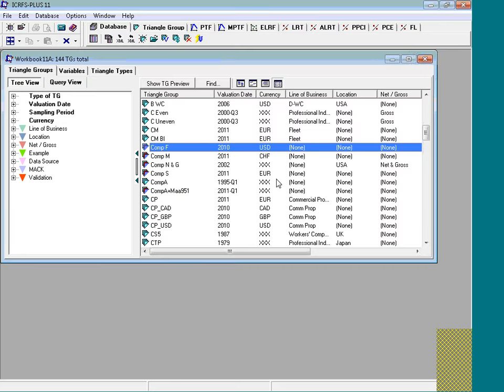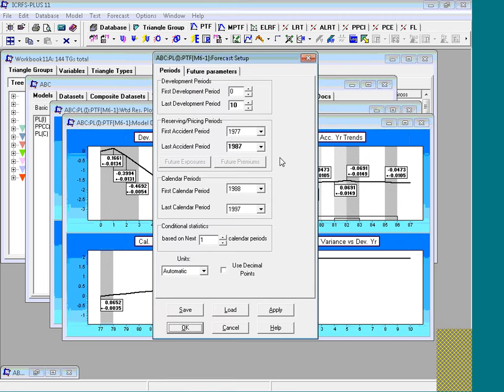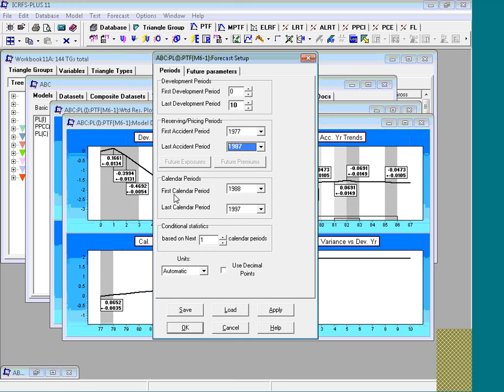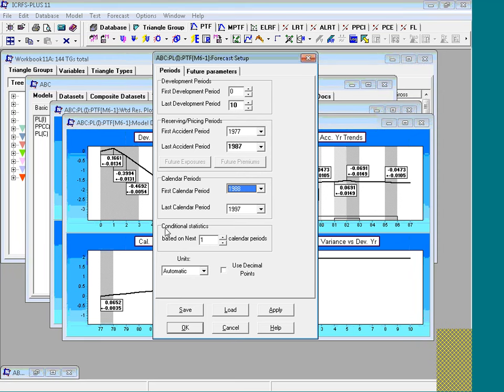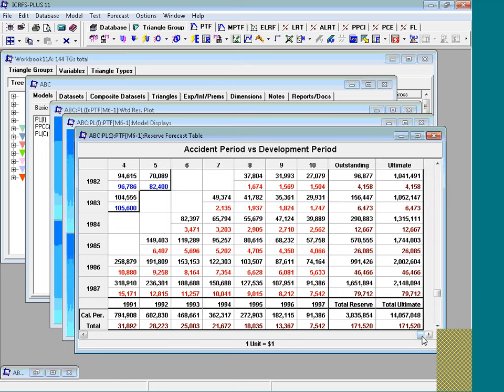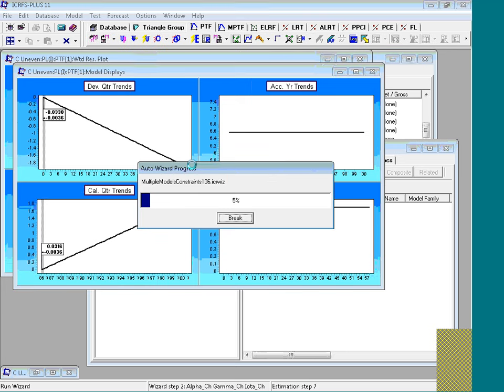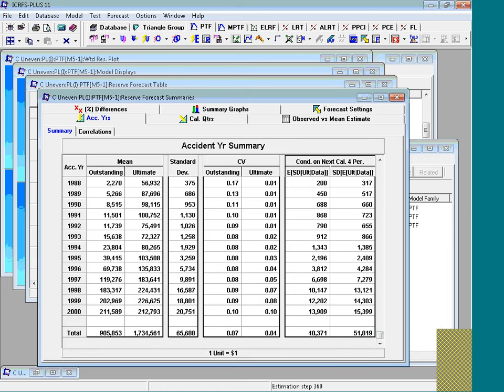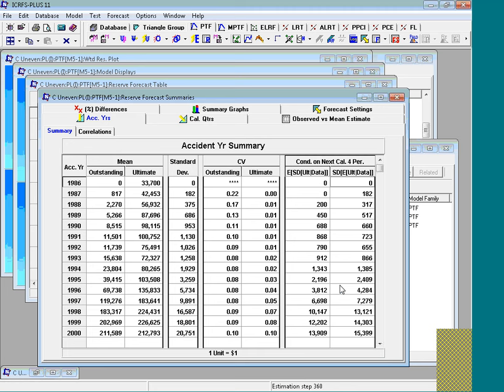Video 16 2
PTF updates

Future and reserving accident periods are now controlled in a single dropdown.

Subsets of future calendar years can be selected.

Multiple future calendar periods can be conditioned on for the purpose of calculating conditional statistics.